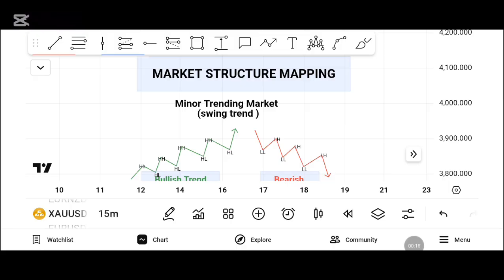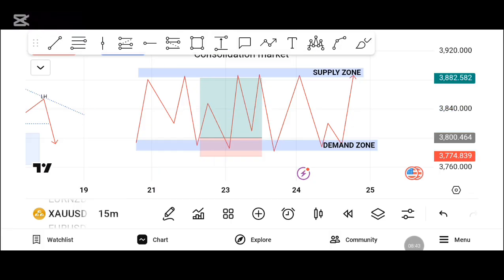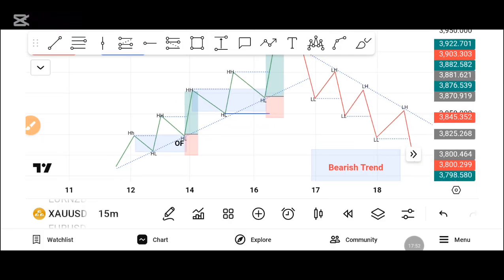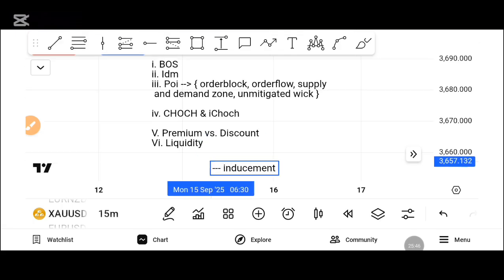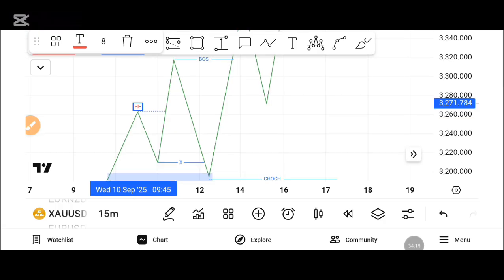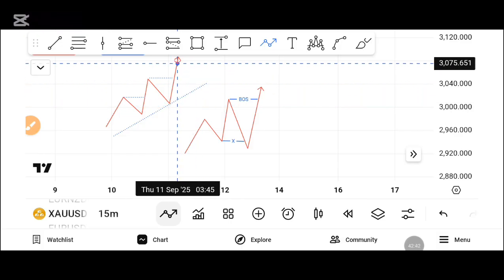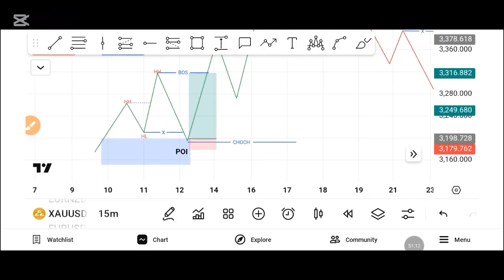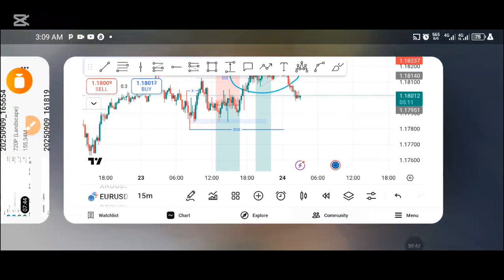BEGINNERS TRAINING ON MARKET STRUCTURE (PRT.1)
My advanced Collaboration purposes!

My special telegram channel where I document my insight daily...